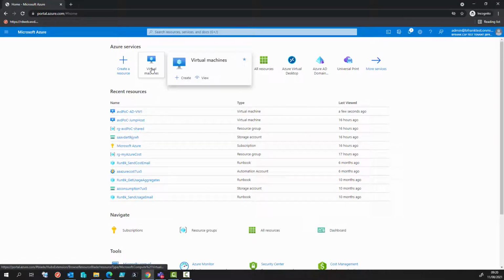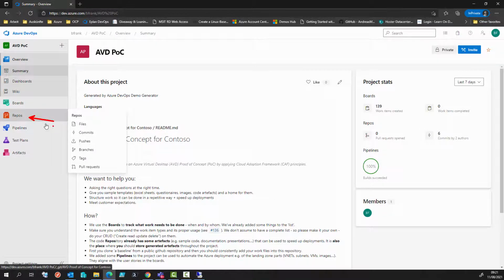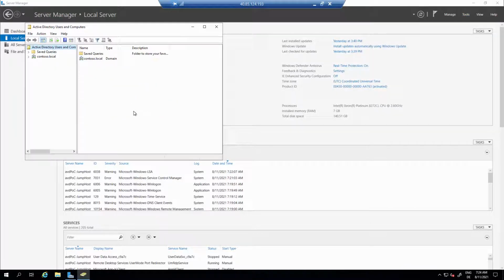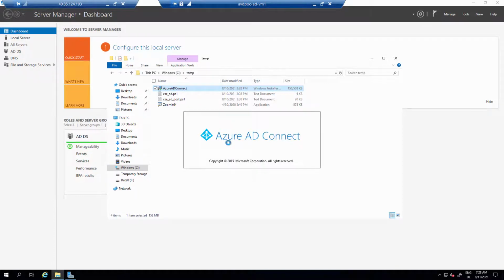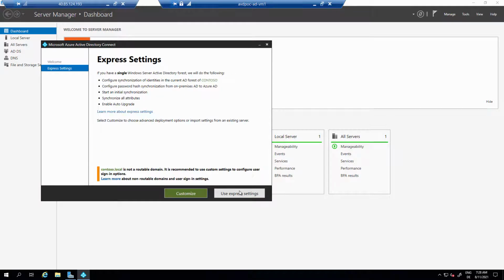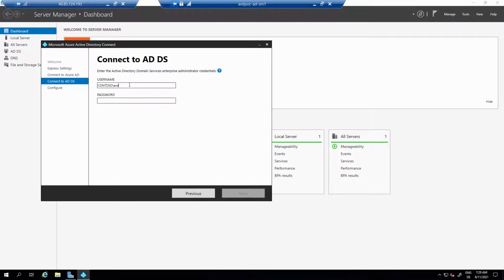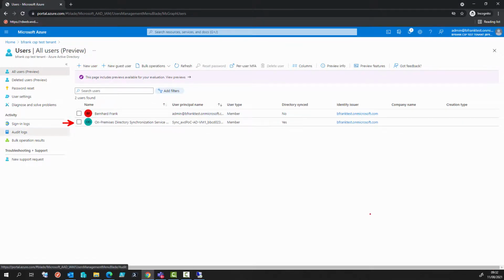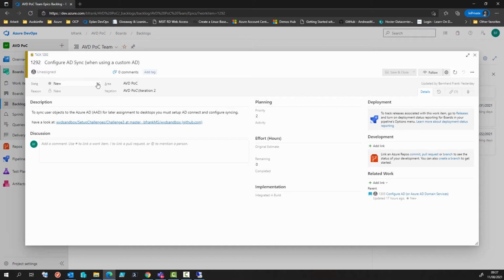AVD Proof of Concept - Sync AD with Azure AD (AAD) using AD Connect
05 - Sync AD with Azure AD (AAD) using AD Connect